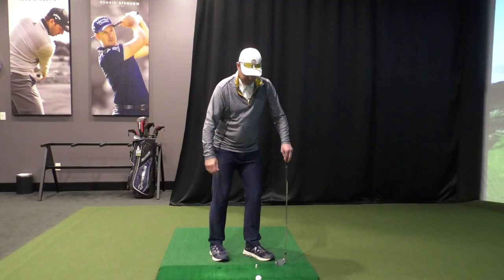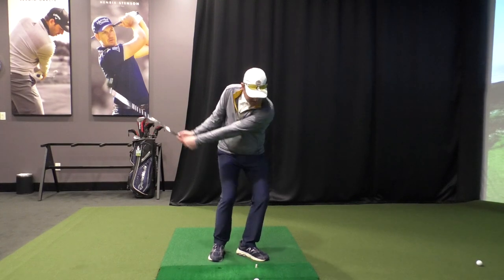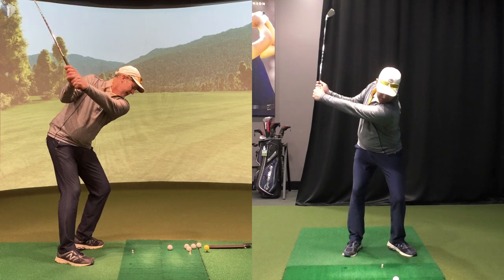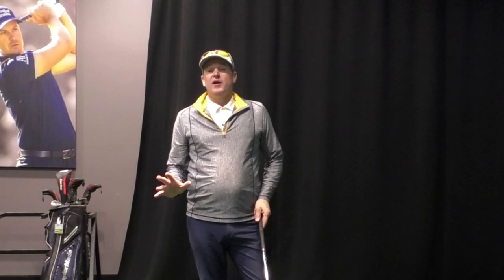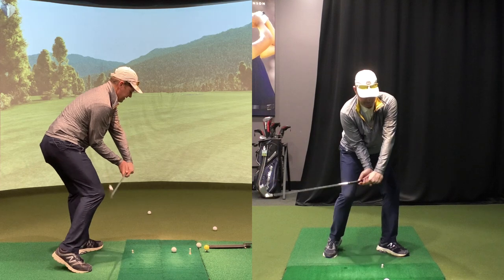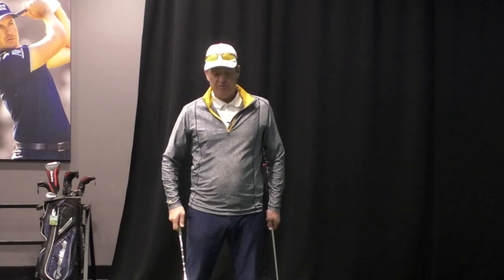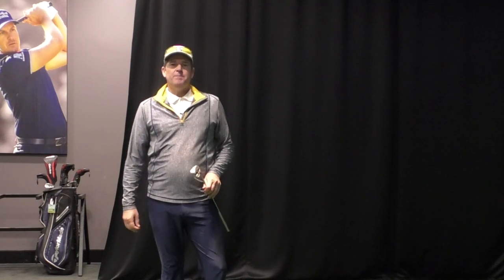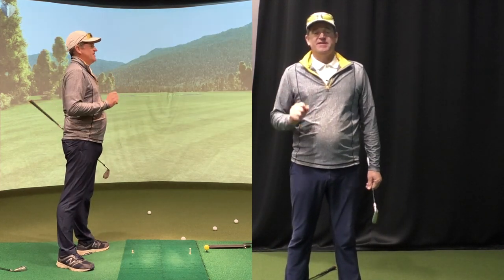Legs for Chipping, Pitching & Full Swing - Golf Swing Basics - IMPACT SNAP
What are my legs doing for different shots and how do they influence my power and distance?

Welcome to the IMPACT SNAP YouTube channel. We love golf and want to share our expertise, tips and passion for the game with the rest of the world.